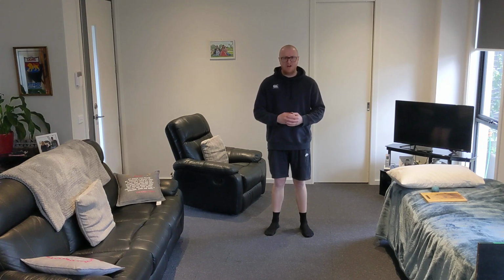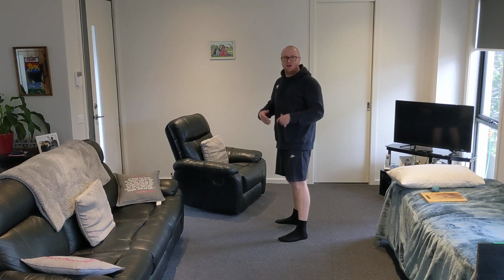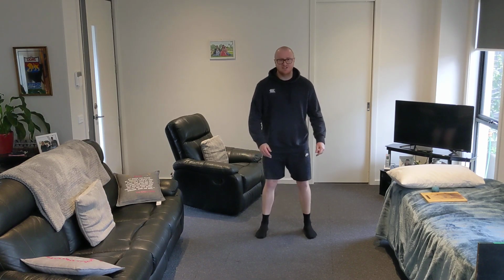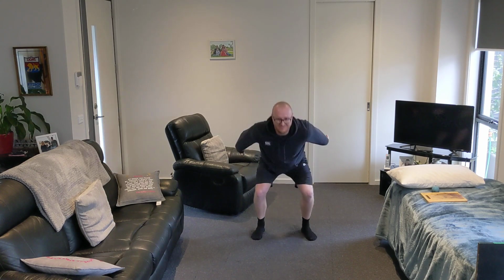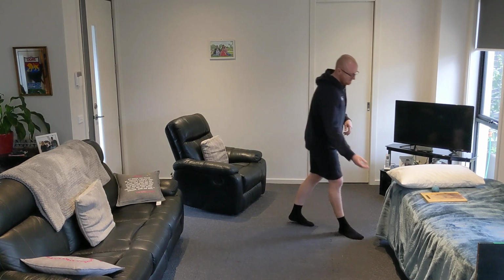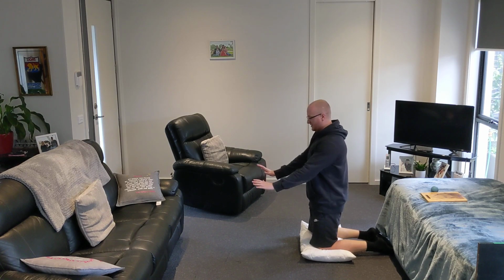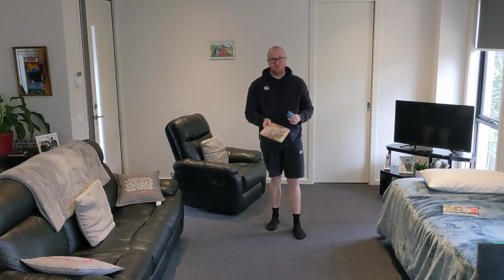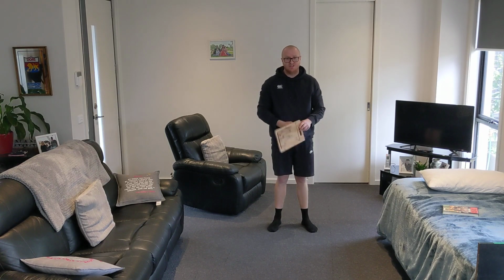P.E lesson learning to give